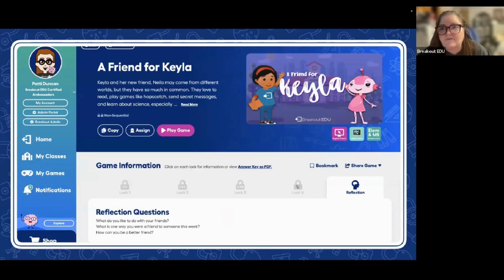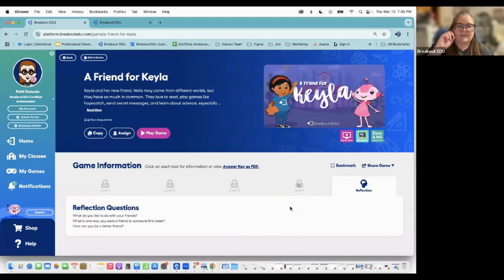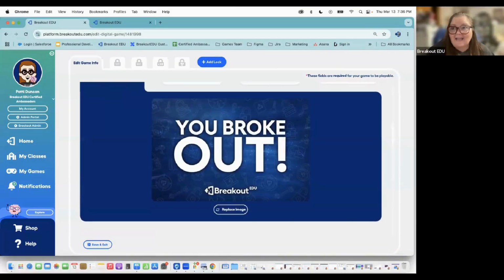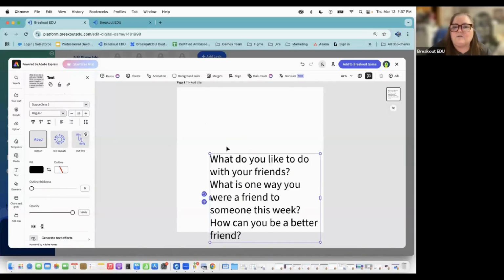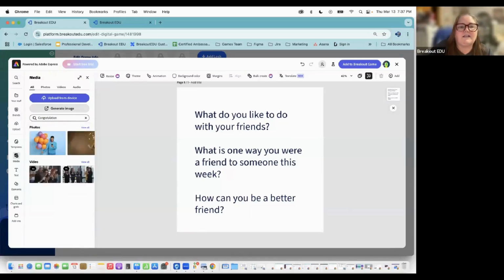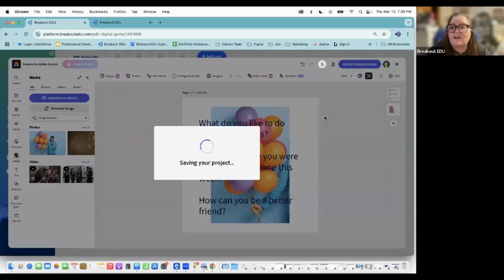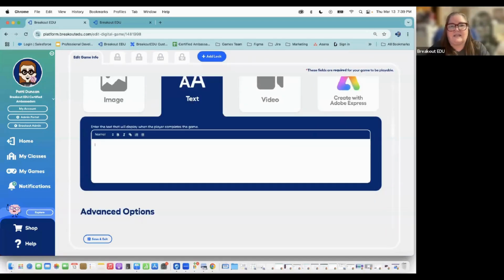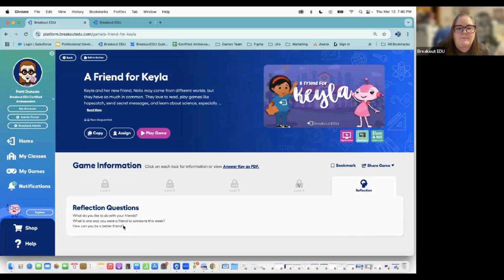How to Build In Reflection Questions to Any Game - Breakout EDU Tutorial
Breaking out is just the beginning—important learning happens next! Taking time for reflection helps students think deeper, make connections, and solidify their understanding.

In this webinar clip, Director of Advocacy & Engagement Patti Duncan shares how to seamlessly integrate reflection questions into any Breakout EDU game.

💡 You’ll learn how to:

✅ Use Breakout EDU’s provided reflection prompts or create your own
✅ Customize the “You Broke Out!” screen to guide student reflection
✅ Create a custom graphic with Adobe Express

Help students extend their learning beyond the game! 🎉

For information and support on this and other aspects of Breakout EDU, please visit our Help Center